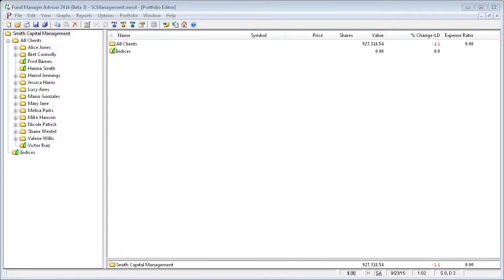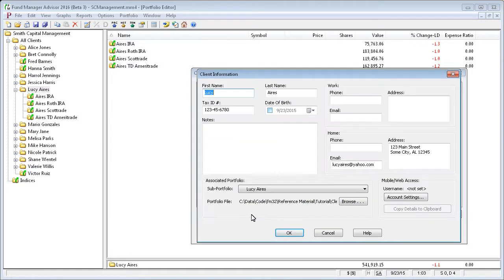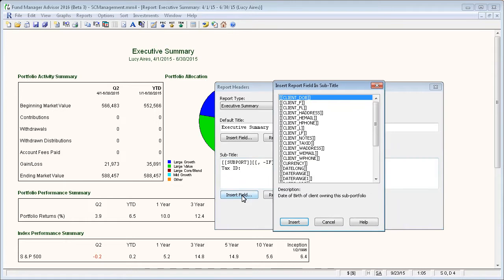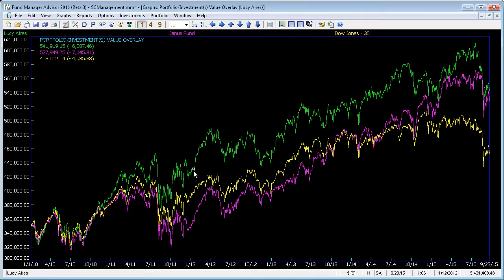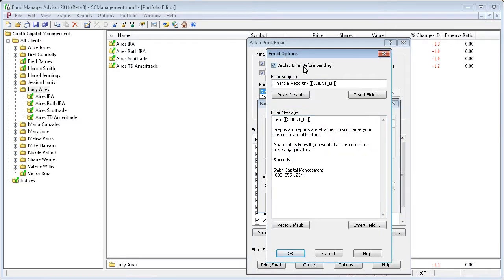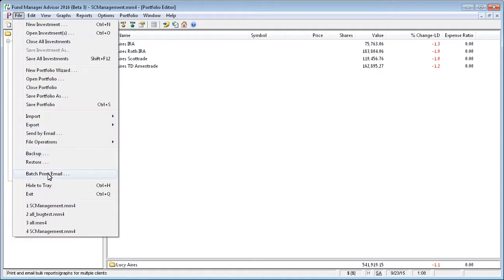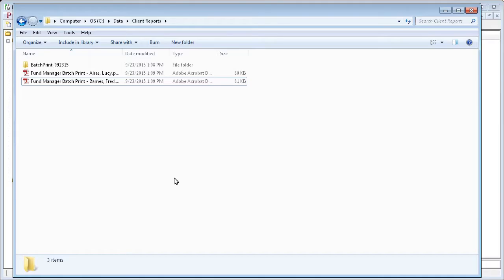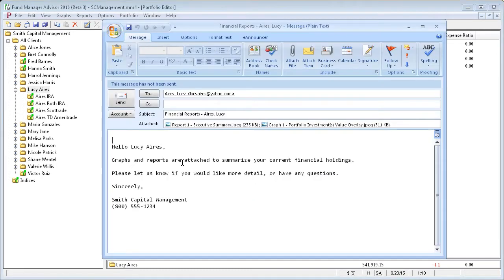Fund Manager Using Clients Tutorial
Demonstrates setting up a sub-portfolio hierarchy for your clients, defining clients, and assigning them to own a sub-portfolio.  Shows how to place client information in a report header.  Demonstrates batch emailing a report and graph to your clients.  Also demonstrates batch printing a report and graph to a PDF file for each client.  Finally, shows how to use the "Send by Email..." command to email a particular graph or report to any client.